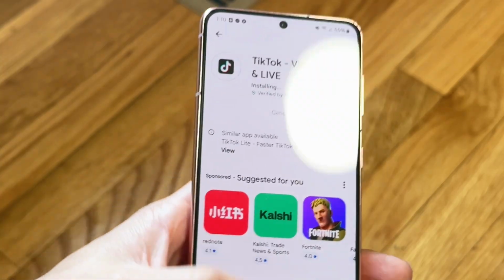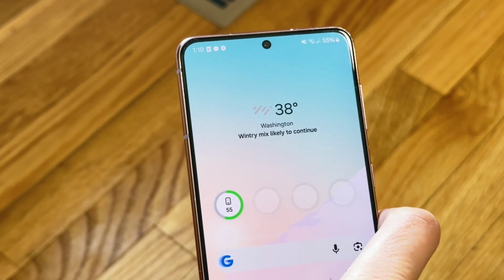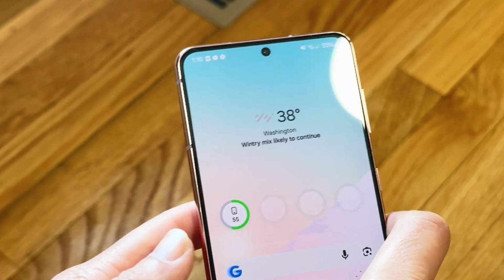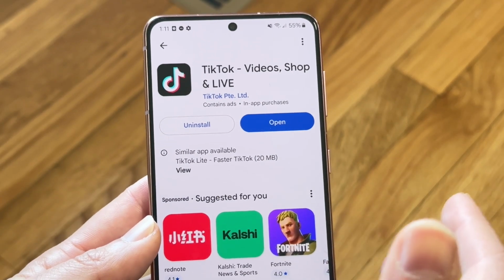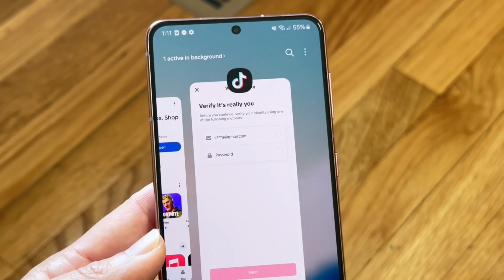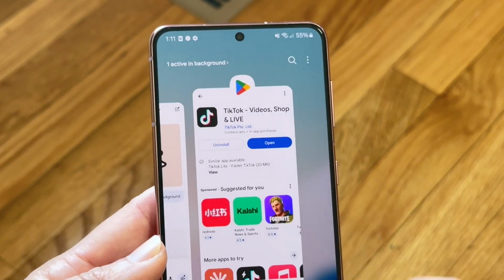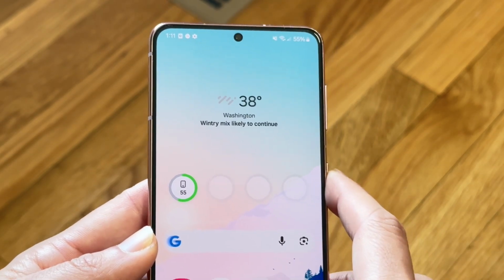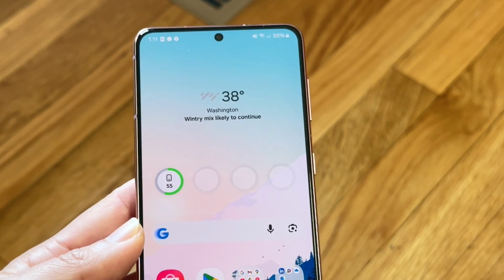How To FIX TikTok Autoscrolling Sometimes!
Here is exactly How To FIX TikTok Autoscrolling Sometimes!